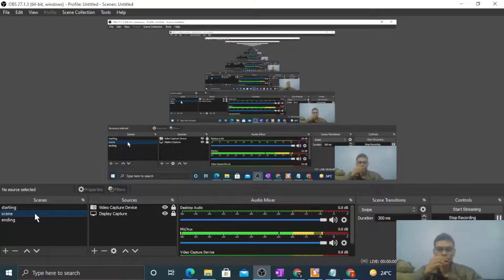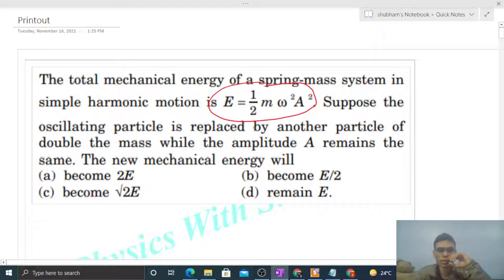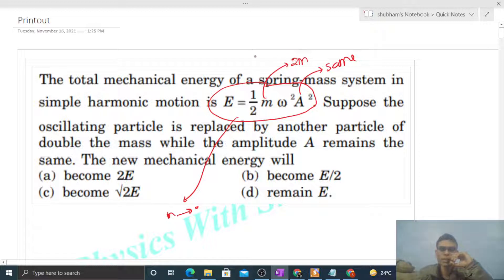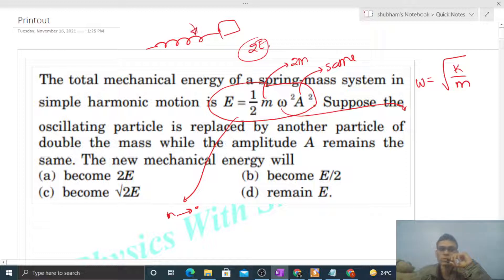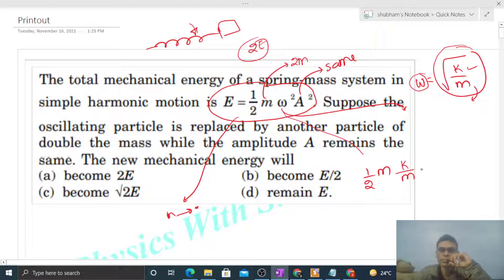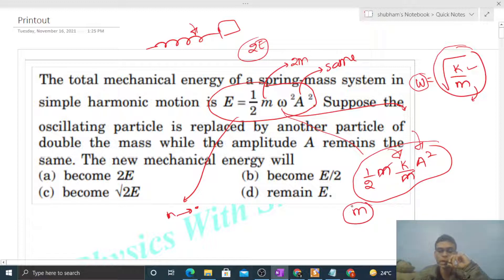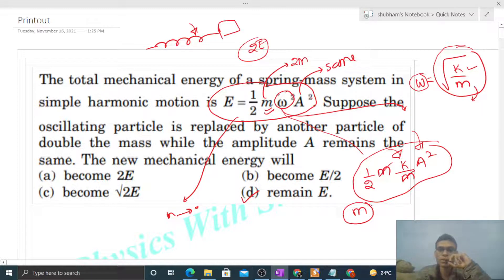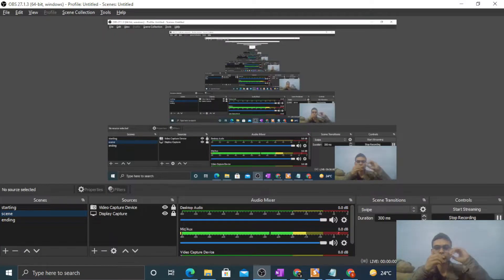The total mechanical energy of a spring-mass system in simple harmonic motion is E = 12 m ω 2A 2.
The total mechanical energy of a spring-mass system in
simple harmonic motion is E = 12 m ω 2A 2. Suppose the
oscillating particle is replaced by another particle of
double the mass while the amplitude A remains the
same. The new mechanical energy will
(a) become 2E (b) become E/2